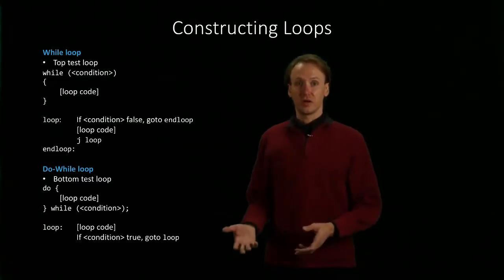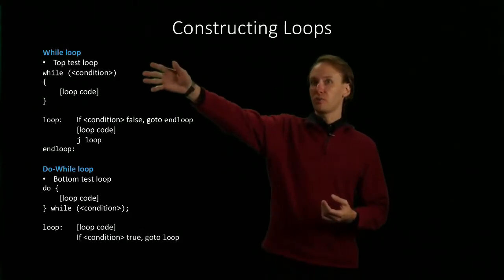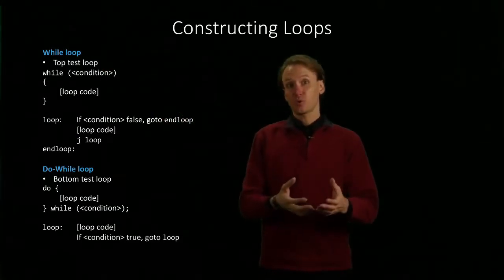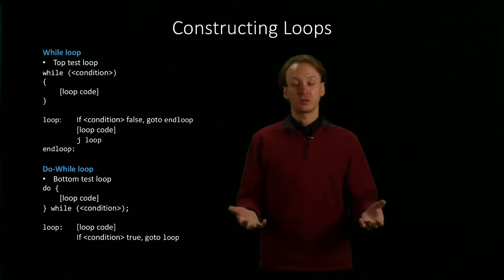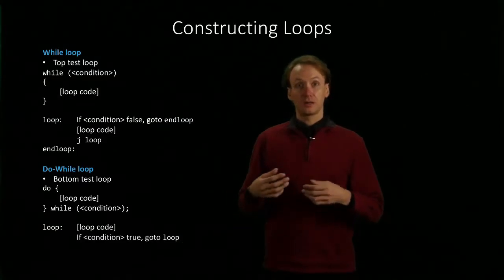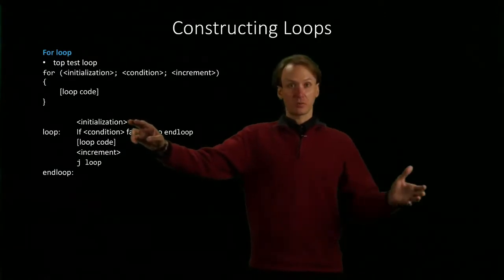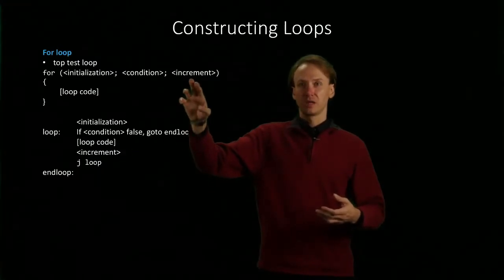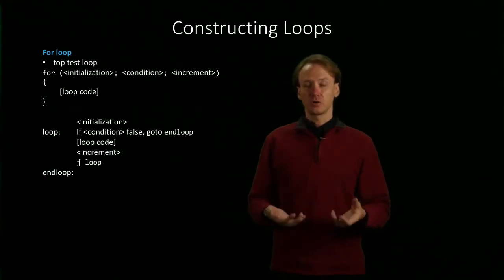6. Constructing Loops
Introduction of loop construction at the assembly language level.  Uses conditional operations to support basic loop constructions.